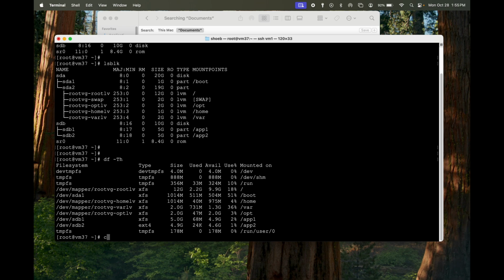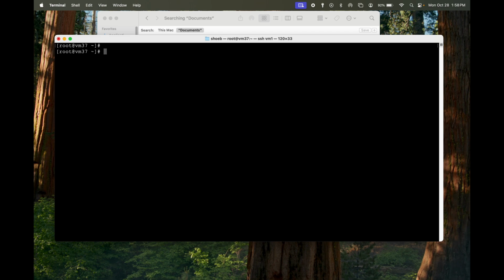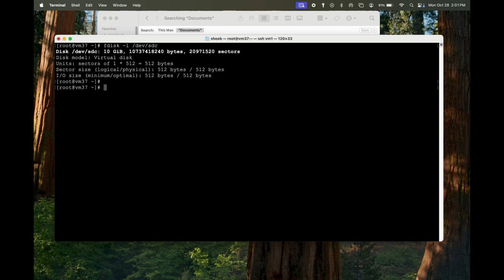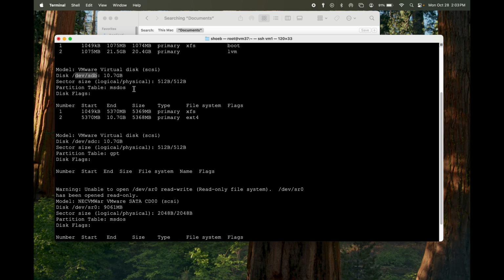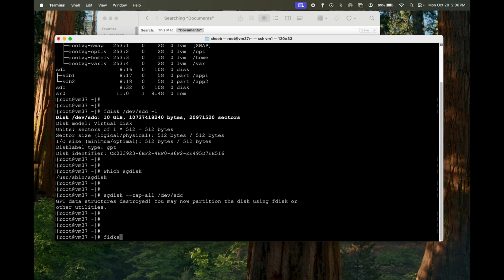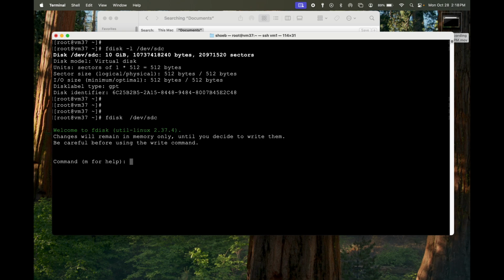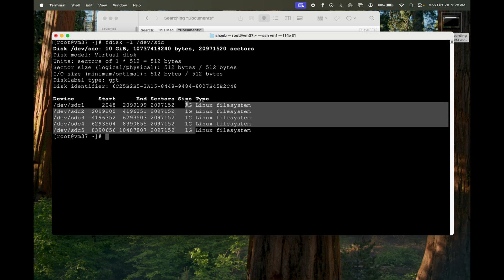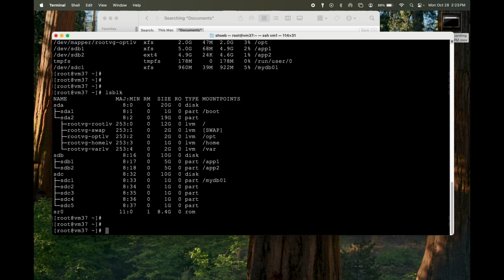Red hat Linux Manage Disk Partitions with parted & fdisk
Manage partitions with parted and or fdisk utilities and label the disk with dos (MBR) 'Master Boot Record'  and (GPT) 'GUID Partition Table' types.